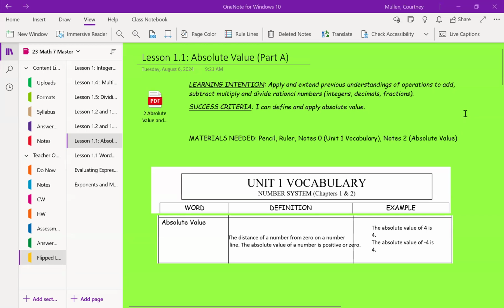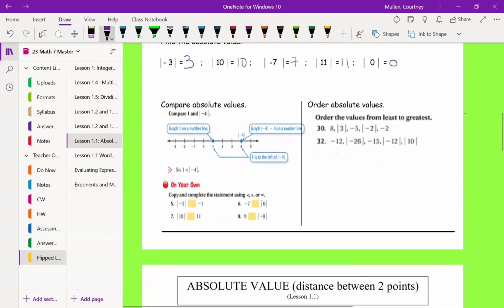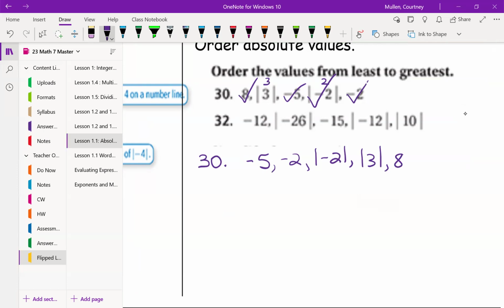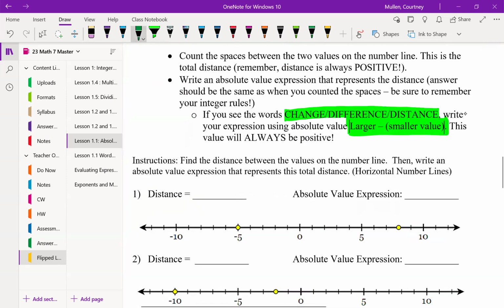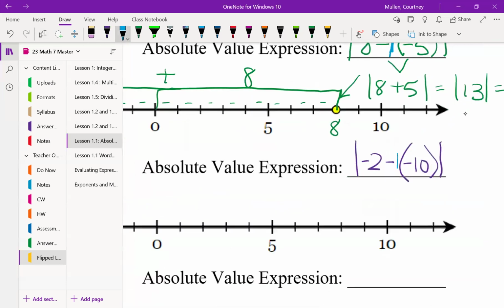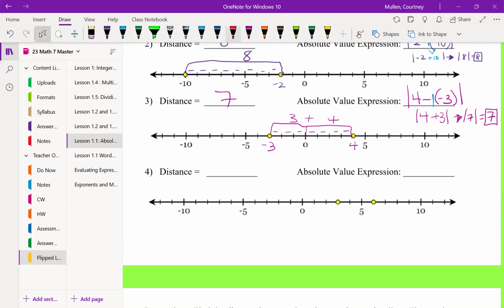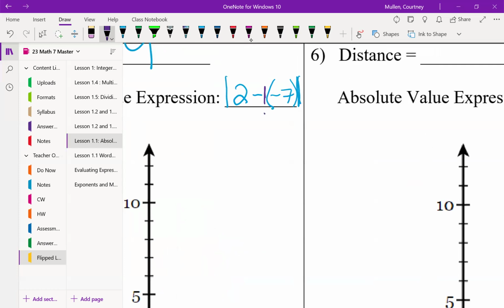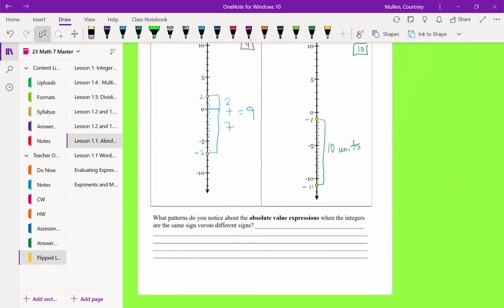Absolute Value Part A